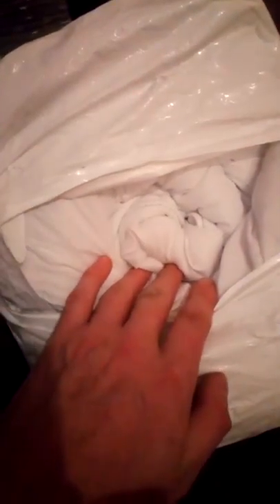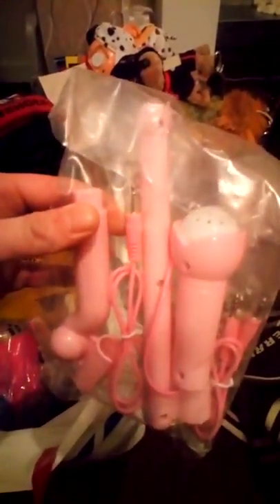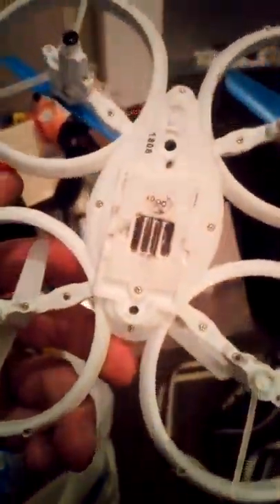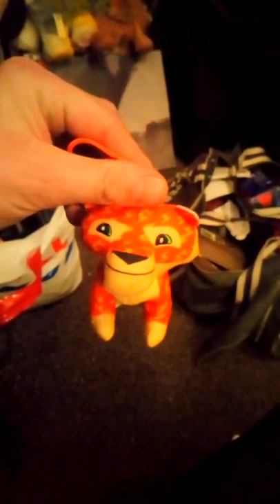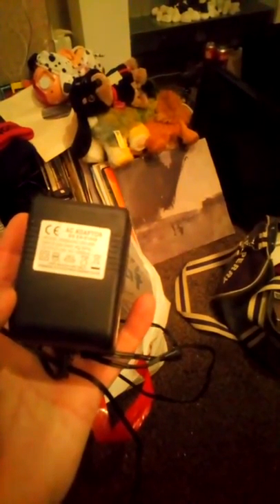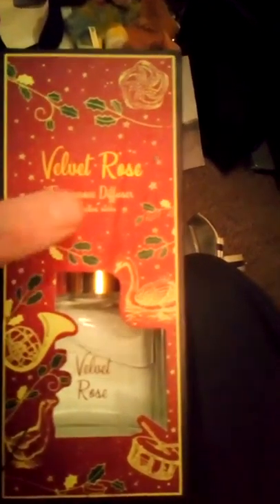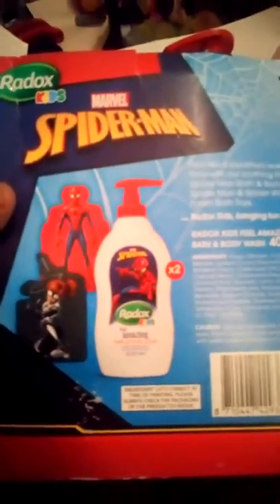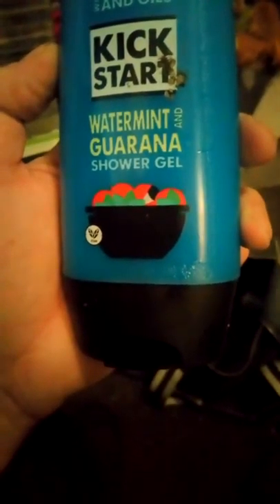Dumpster Dive 5 (U.K)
A smaller find than normal, however still some good items retrieved.